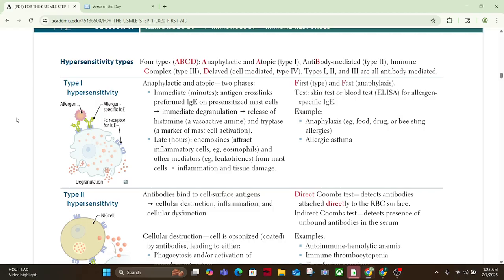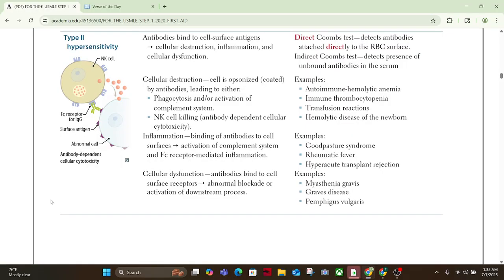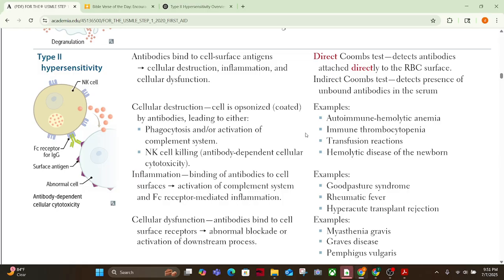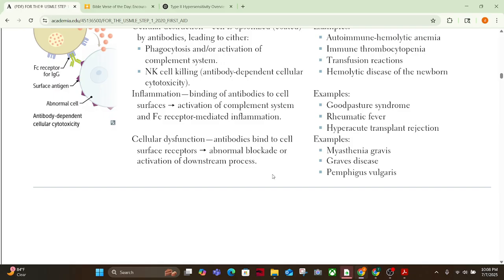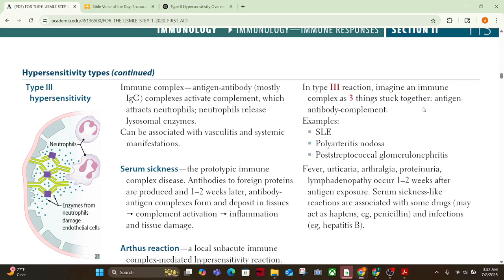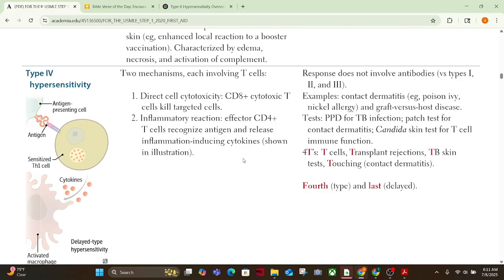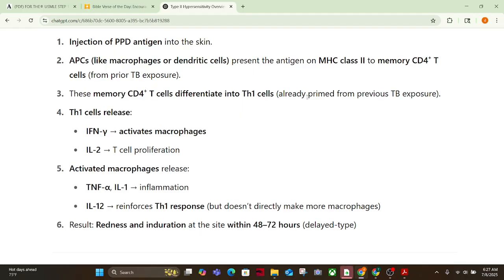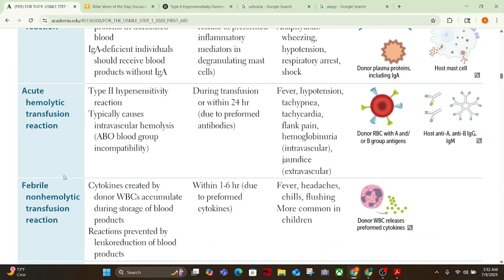Immunology/First Aid for USMLE STEP 1/Read With Me/Part 5/Listen at 1.75 times speed